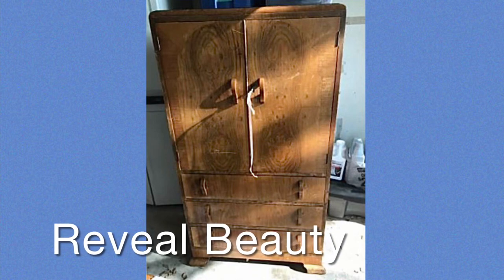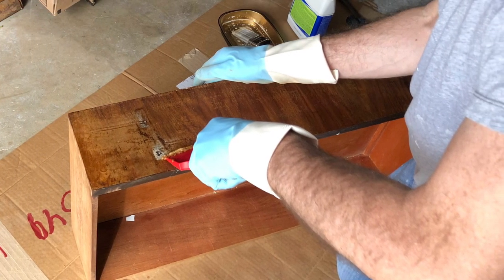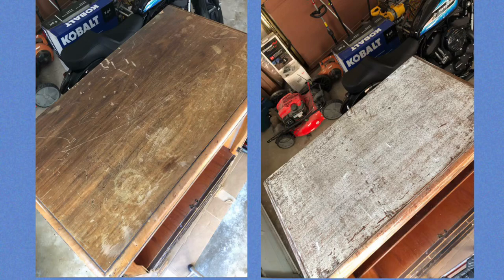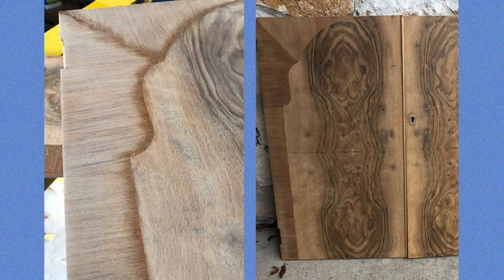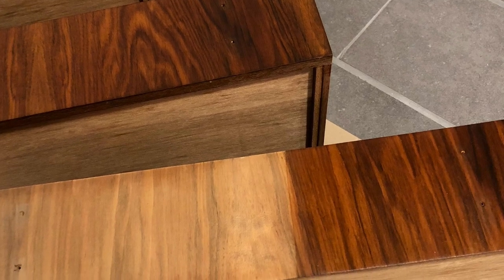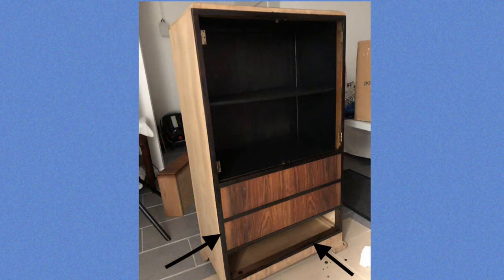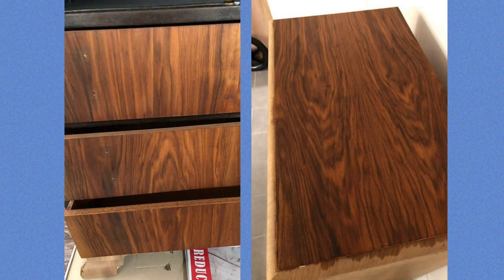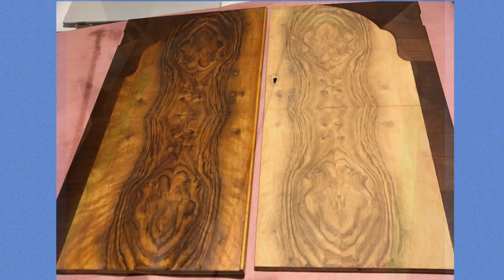Armoire Adapted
Transforming a dingy antique armoire into a refined and practical piece that beautifully complements a mid-century dining room.